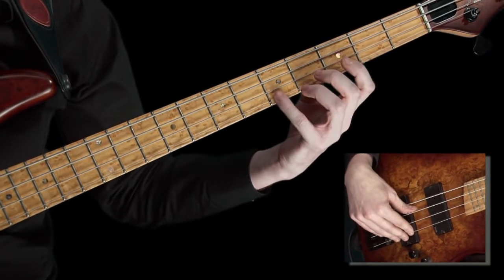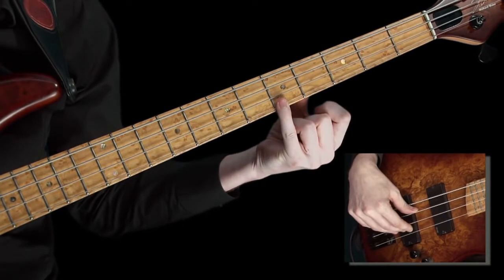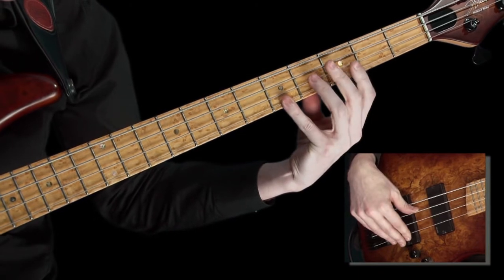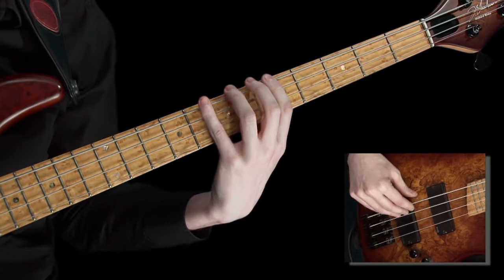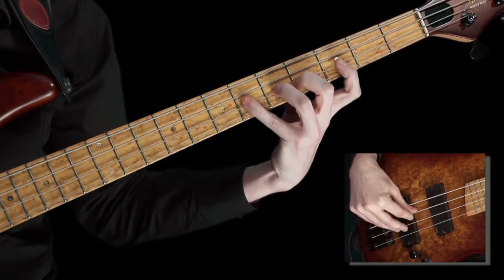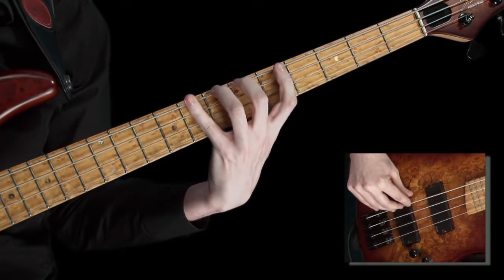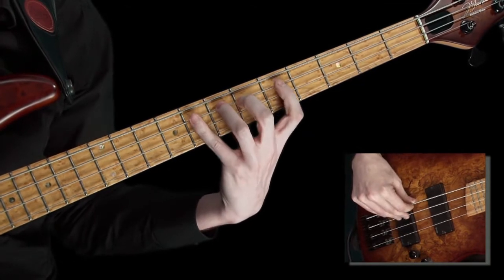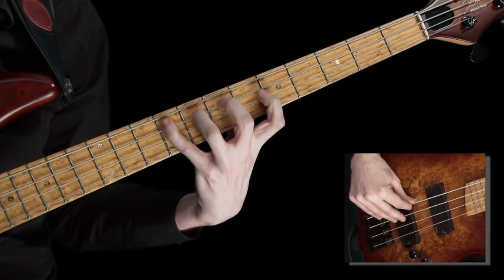Learn Bass Guitar - Part 2 - The Chromatic Scale Exercise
Lesson 08: working on the co-ordination of left and right hand techniques - chromatic scale techniques

Lessons 6 -- 10

Learning the basics of the Music Language and applying them on Instrument in a way to develop your Technique.

Sharing knowledge and experience with other musicians is a great way to improve and stay motivated, but it's essential to communicate in a way that other musicians understand.
In this series you'll quickly learn the basics of the musical language to give you the knowledge and confidence of associating frets with actual musical notes.  Along the way you'll also be introduced to some exercises to further challenge and develop your technique and set you on your way to mastering the instrument.
Please don't think that these early lessons are just for the beginner, as Richie shares a wealth of information, advice and some concepts that can help even the seasoned player!